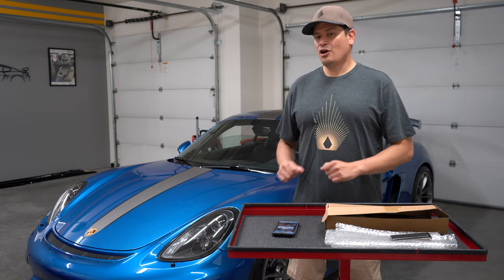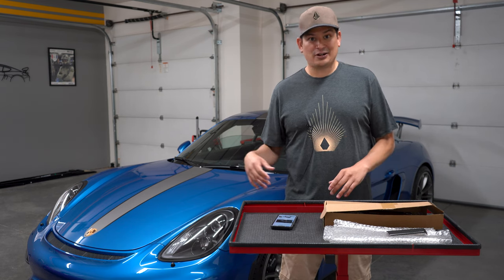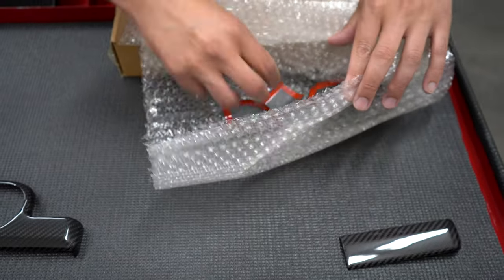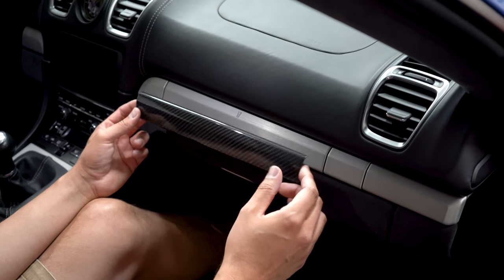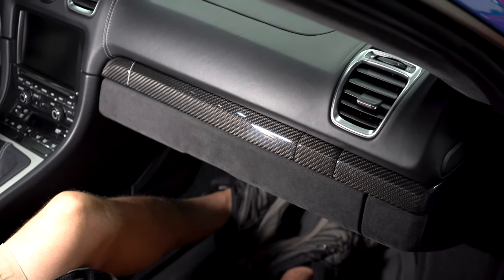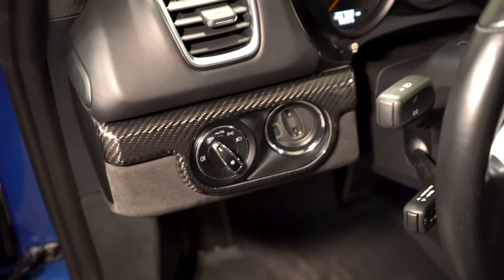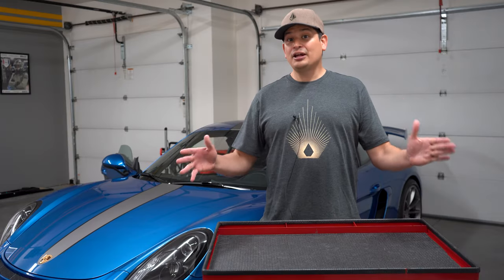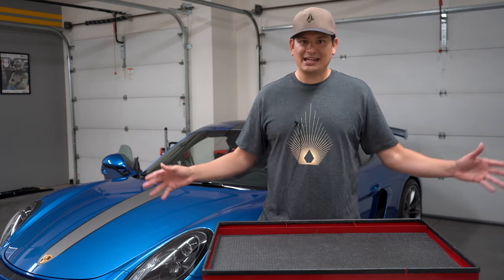The $200 Porsche Carbon Fiber Interior Trim Kit - Shockingly Surprising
The name-brand carbon fiber trim kits are over $2000, but we decided to try one that only cost about $200. Join us to find out how it looks in the car!

Fits 981/911/718 Porsches

Where to buy